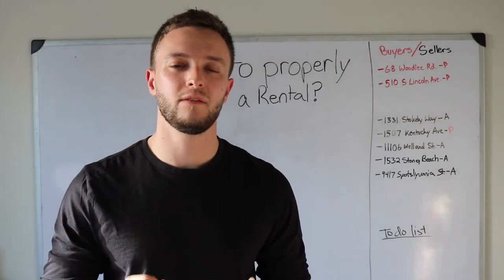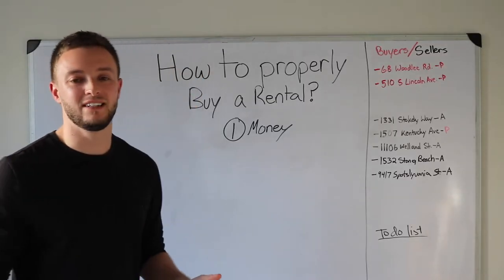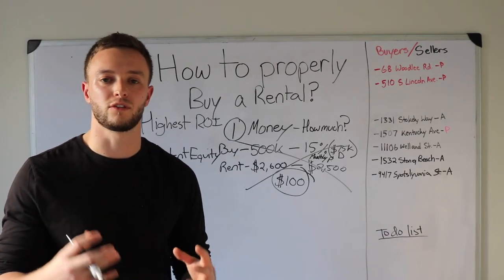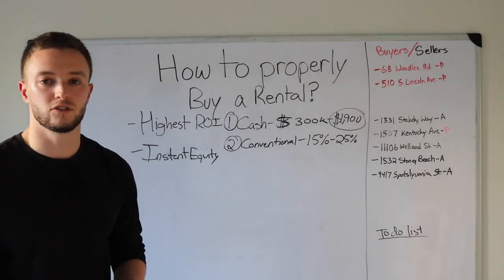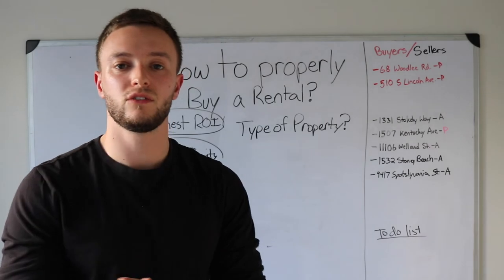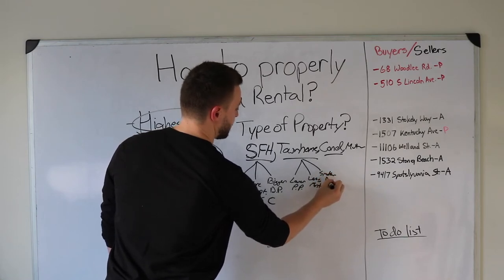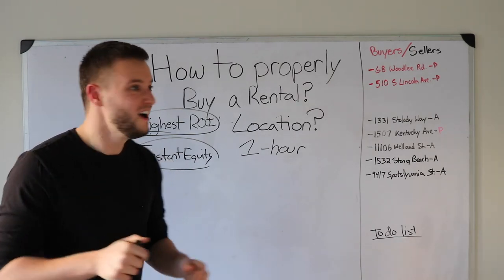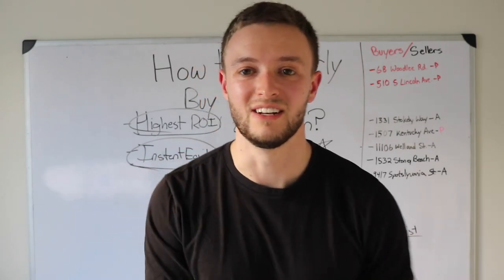How To Buy A Rental Property Properly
Exactly what type of rental property to buy, location, and price range you should set your investment in. I also go over financing options for getting a loan and compare the ideal rental property purchase to what most new landlords are purchasing. Don't make the same mistakes others are making, this is a big purchase.

Intro: 0:31
How much money should you spend?: 1:50
1st example: 3:21
2nd example: 5:40

What type of loan should you get?: 7:10
Cash: 7:25
Conventional: 8:00
FHA, VA, VHDA: 9:05
What is instant equity: 10:00

What type of home should you buy?: 11:10
Single family: 12:00
Townhouse: 12:45
Condo: 13:00

Where should you start if you're new?: 14:17

Best location to buy a rental: 16:32
1 Hour rule explained: 17:50

Ending: 19:00

👍Interested in buying a rental property? Check out this video on how to buy one with $0